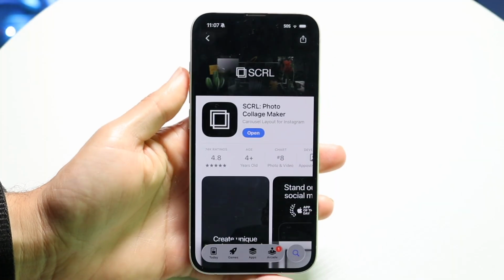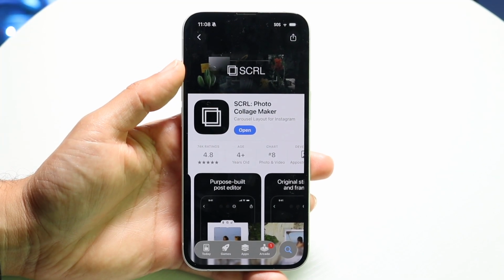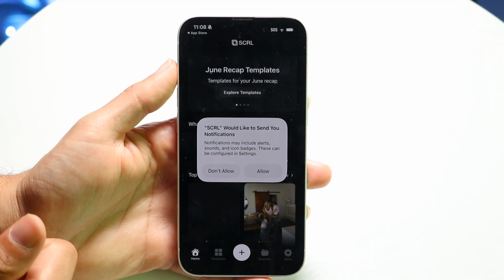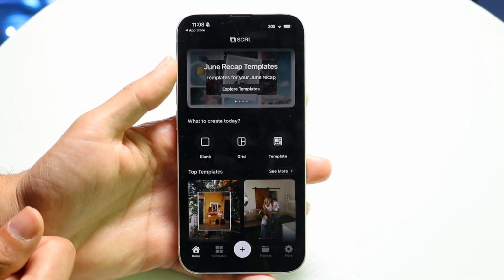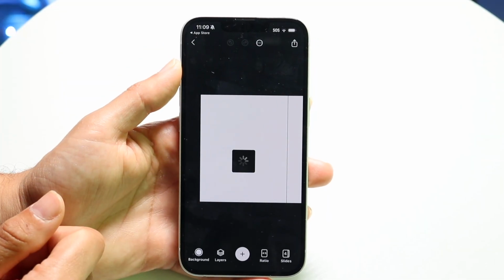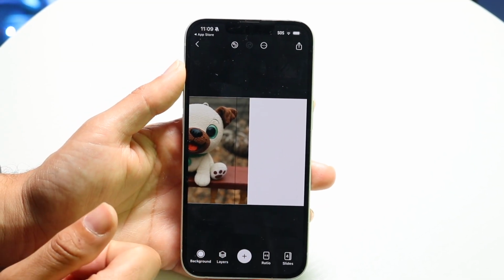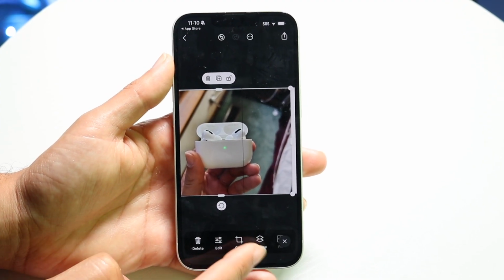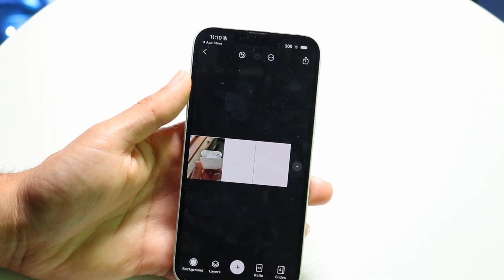How To Make a Scrollable Instagram Post! (Multi Photo Collage)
Here is exactly How To Make a Scrollable Instagram Post! Multi Photo Collage